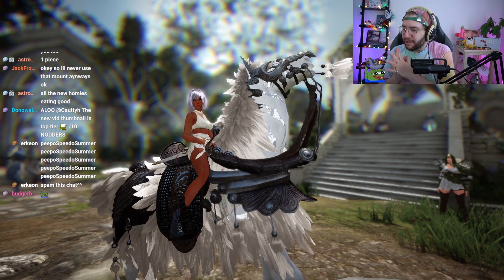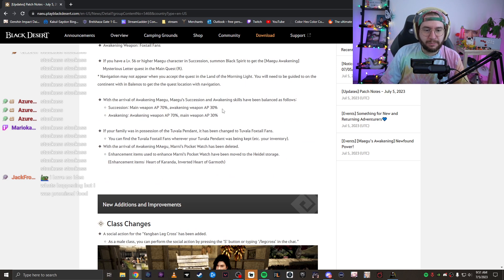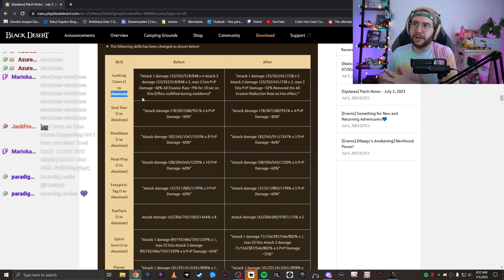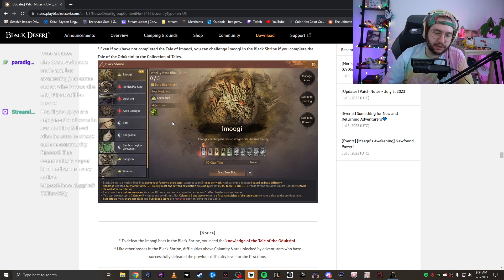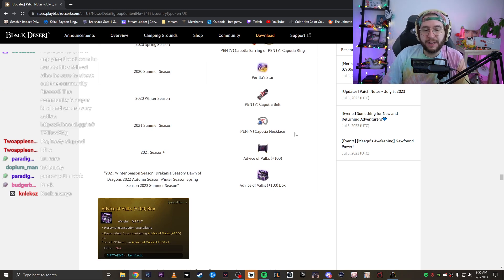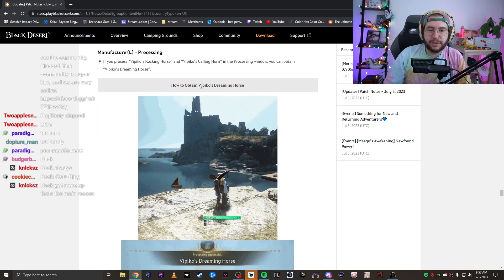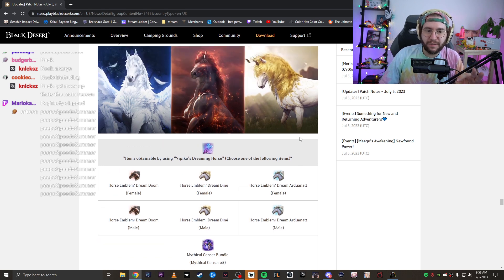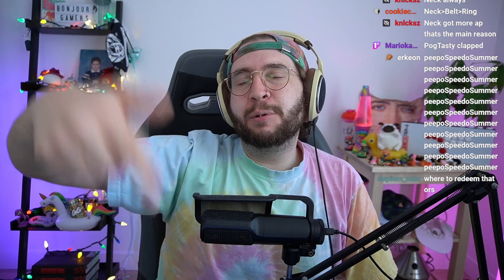FREE T9 Dream Horse, Maegu Awakening Released, Buffs Nerfs & So Much More | BDO July Update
Hope you all enjoyed it! Be sure to check me out on Twitch and join the community Discord!